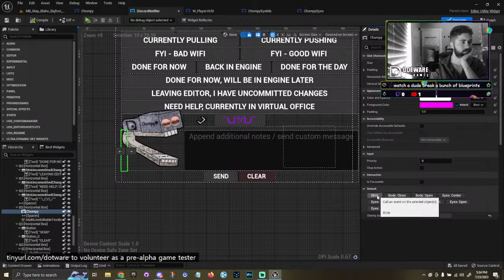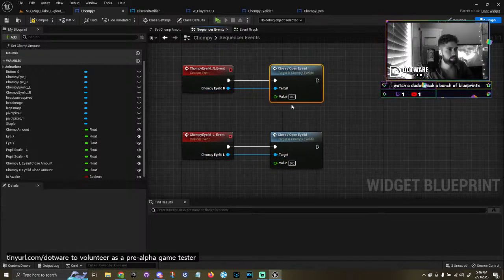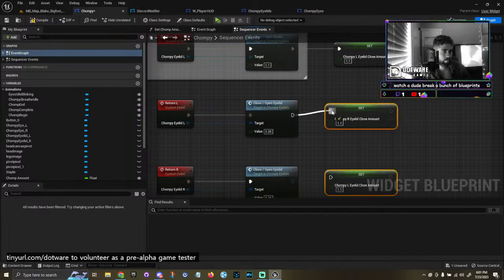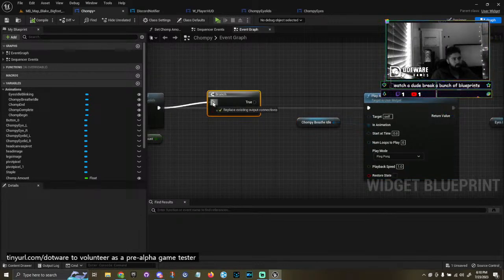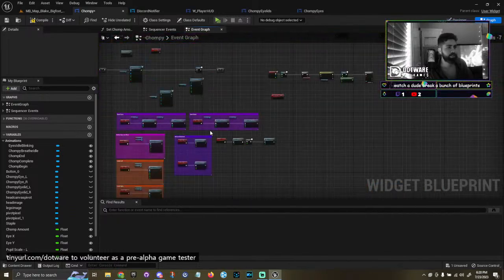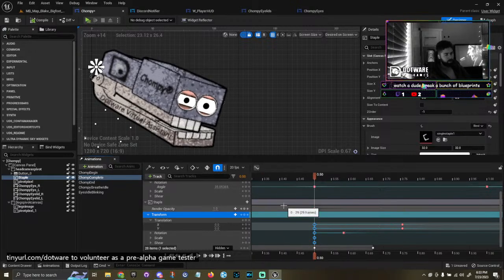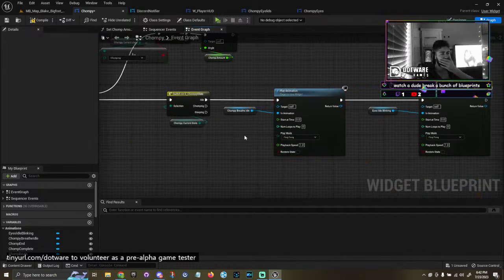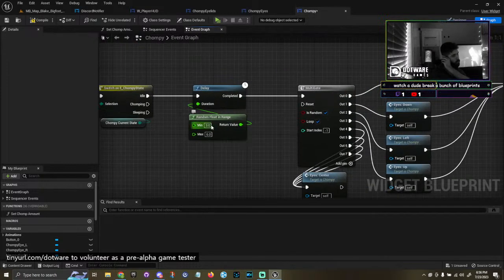Spy on me my working on a horror game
Lots of Unreal Engine editing